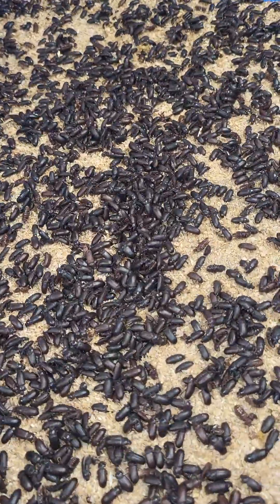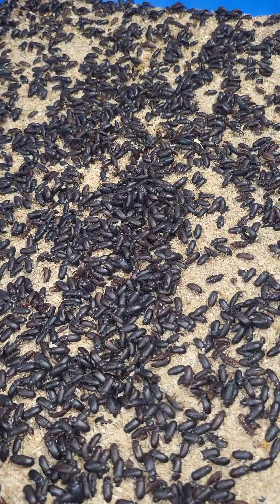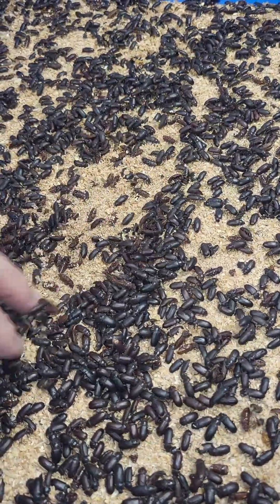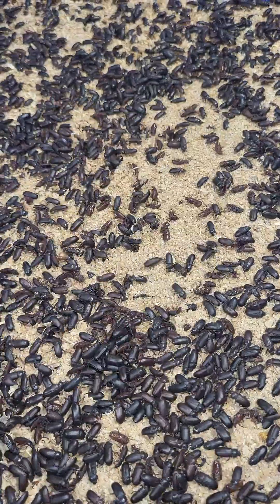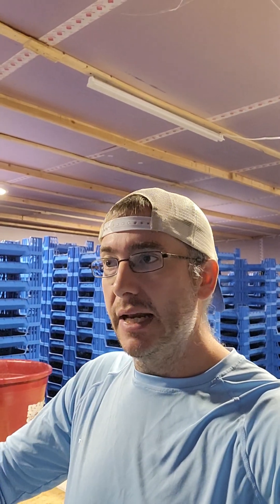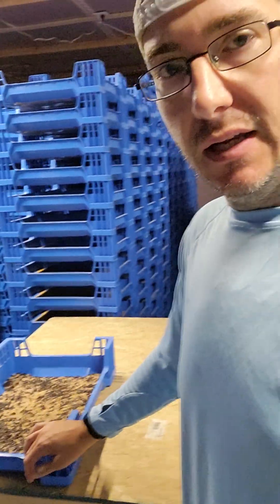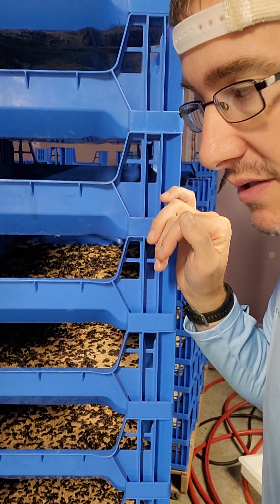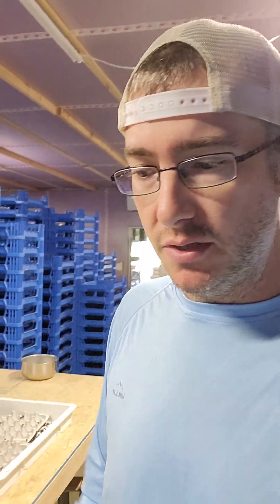When to cull beetles in your mealworm colony?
Here's a quick run-through of when I cull beetles in my mealworm colony.